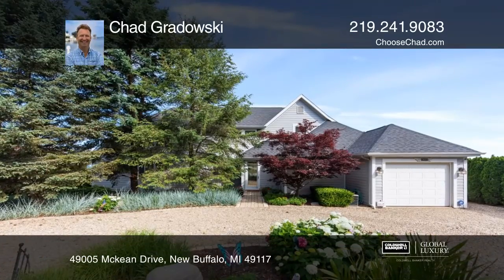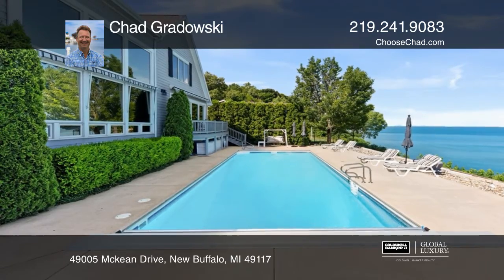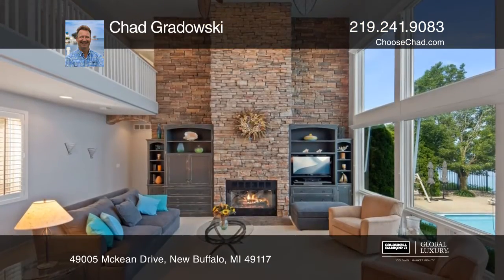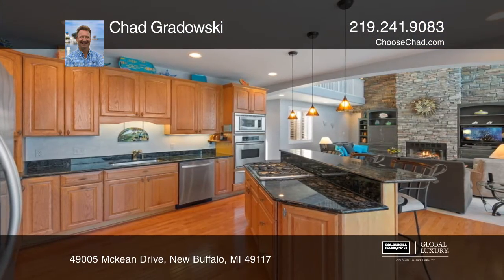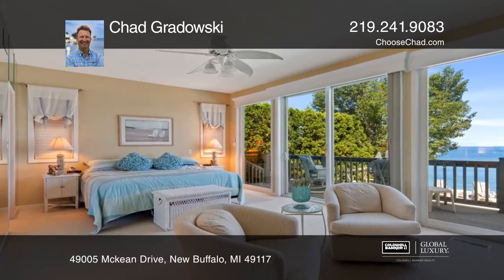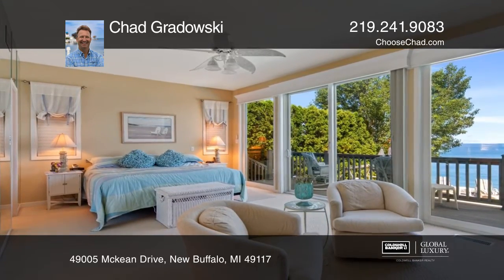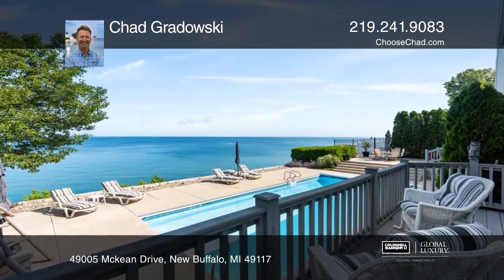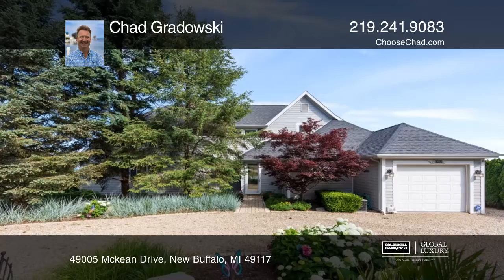49005 Mckean Drive New Buffalo, MI | ColdwellBankerHomes.com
49005 Mckean Drive, New Buffalo, MI

Captivating Grand Beach three bedroom, three bathroom lakefront home with beautiful waterfront pool and new double seawall! This one-owner home has been meticulously maintained and is move-in ready. Open floor plan on the main level with a wall of floor-to-ceiling windows in the two-story great room